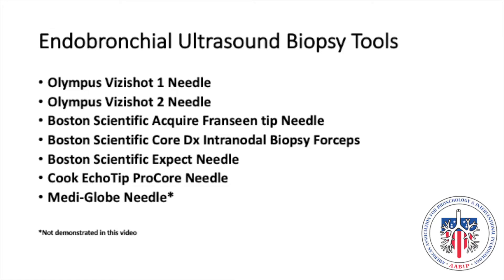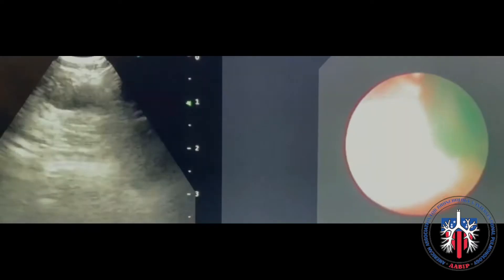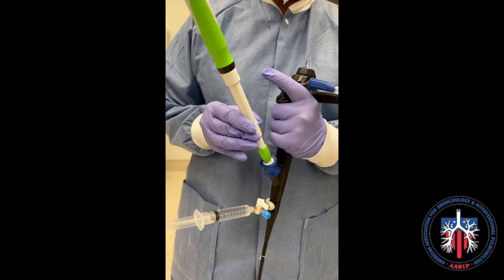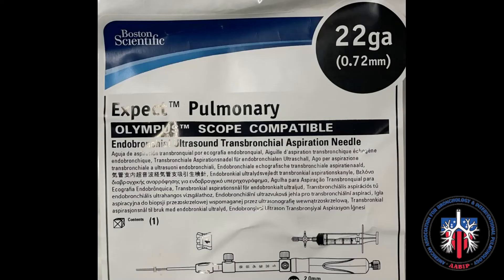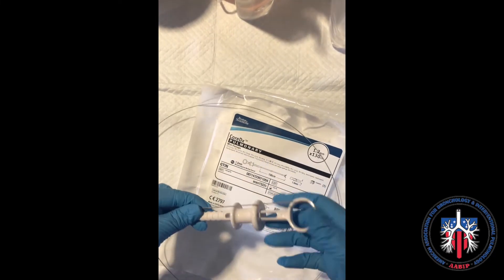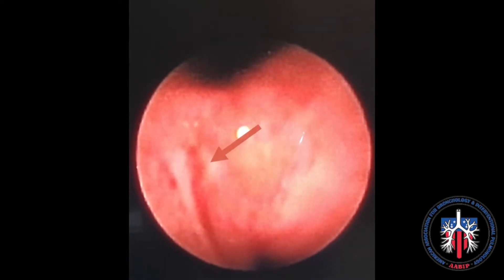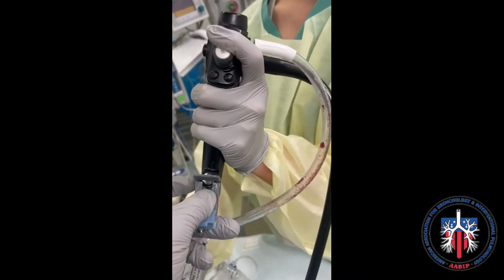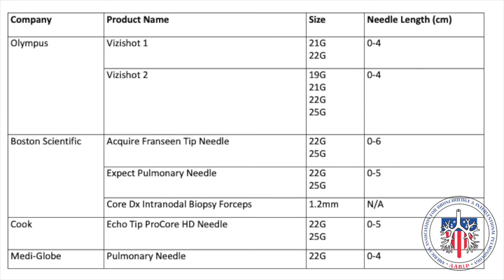EBUS Biopsy Tools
This video demonstrates the different biopsy tools used in EBUS TBNA bronchoscopy.